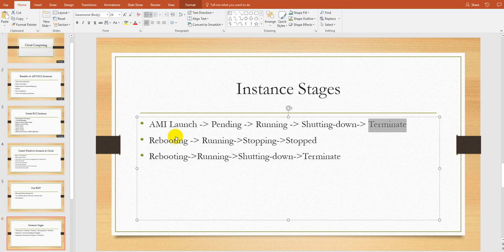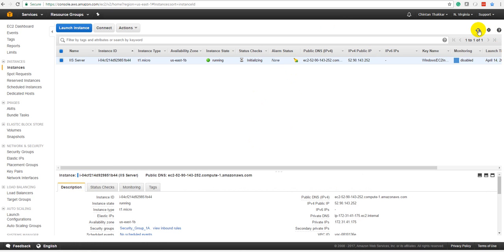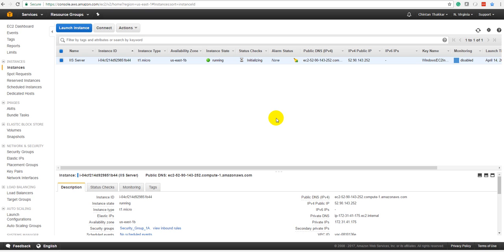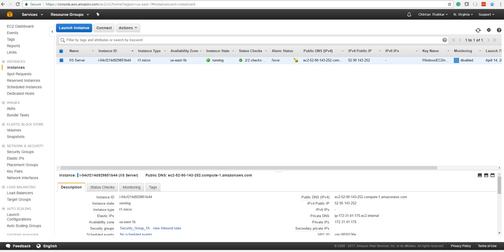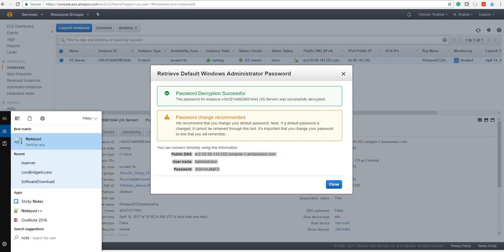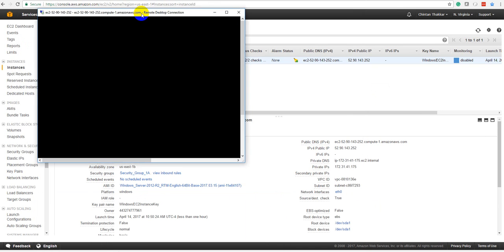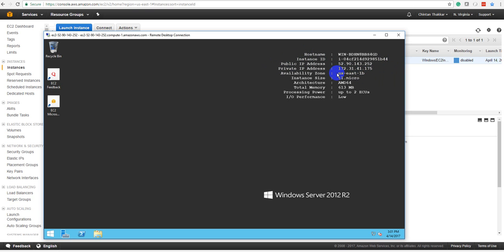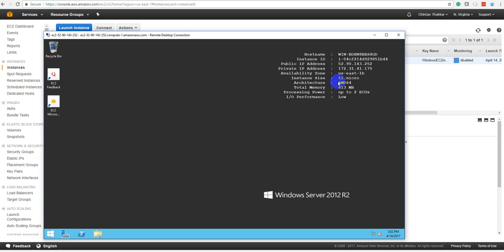Amazon AWS EC2 tutorial Part 5 From ELearningLine @